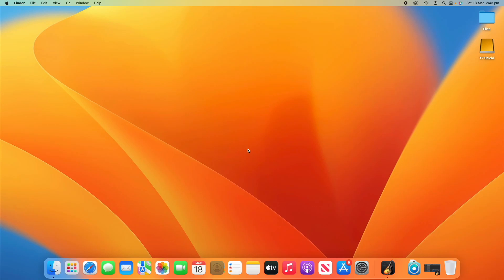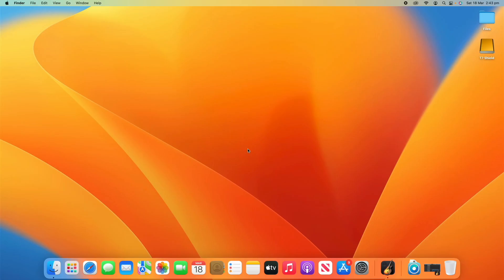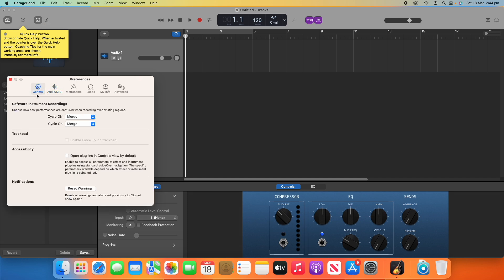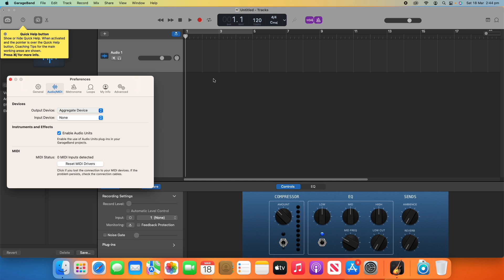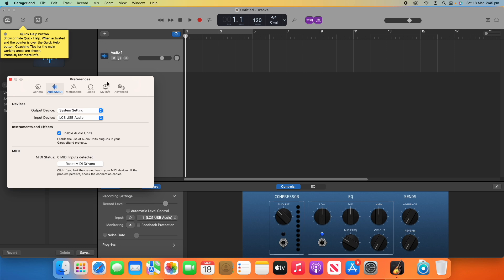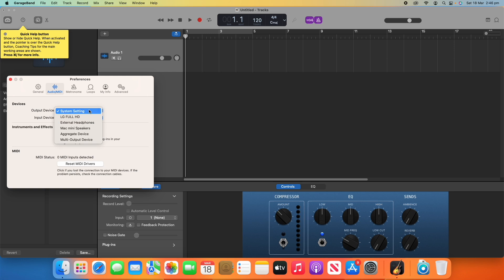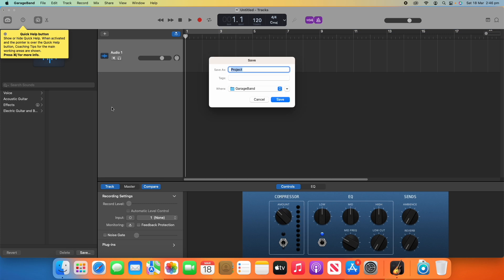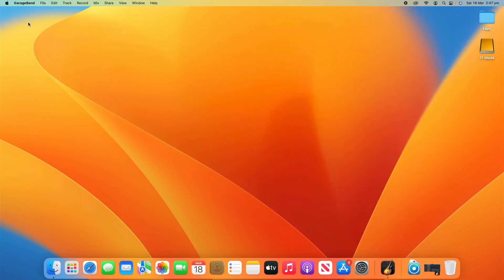How to Adjust the Input and Output Devices on GarageBand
In this video, I will be taking you through the steps on how to adjust the Input and Output Devices on GarageBand for Mac. Following this process will allow you to change the way that the GarageBand project functions, providing outputs and taking in inputs from the sources that you would like it use.